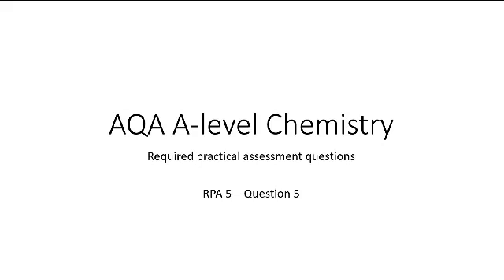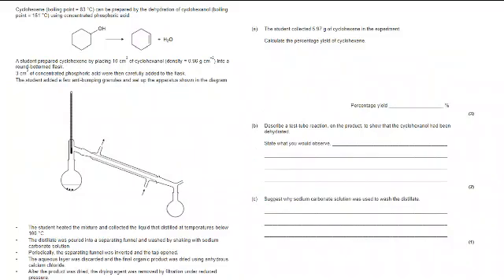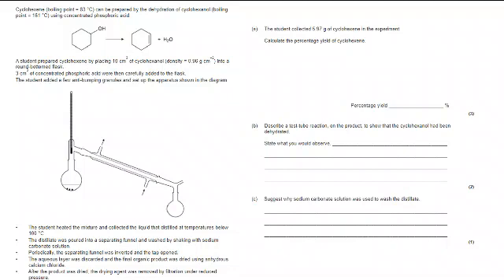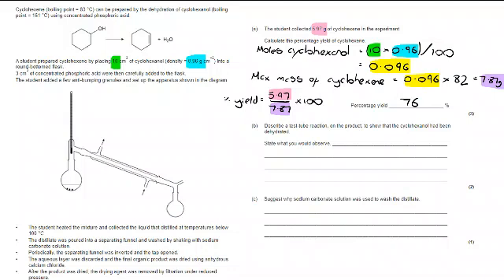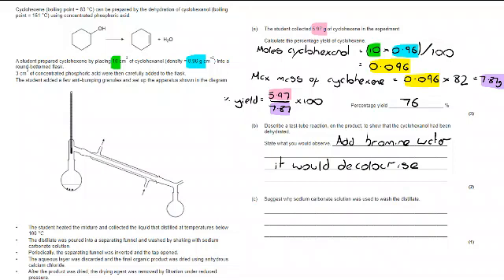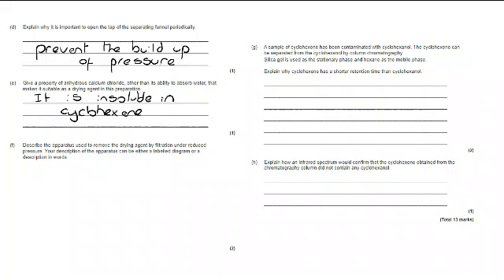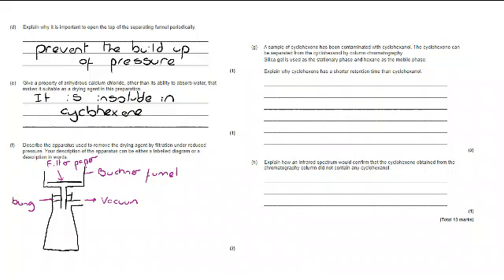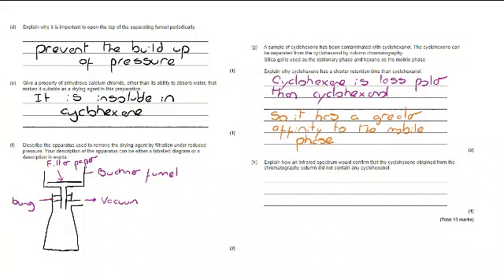AQA A-level Chemistry - Practical skills - RPA5 - Question 5